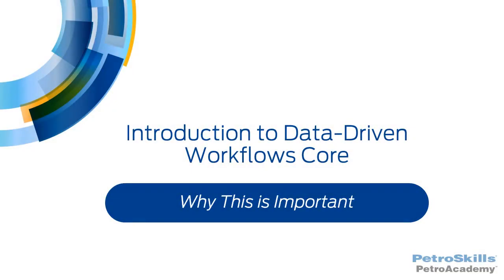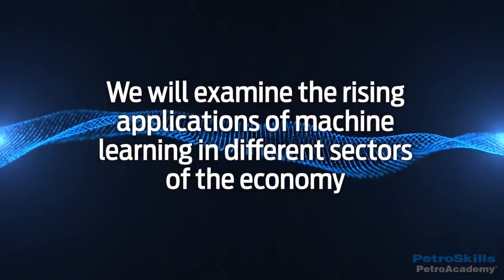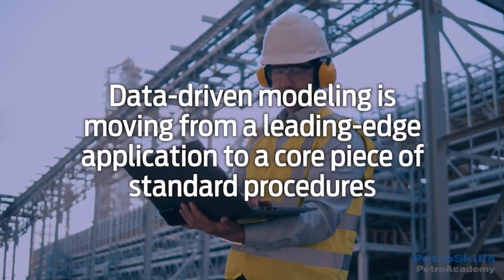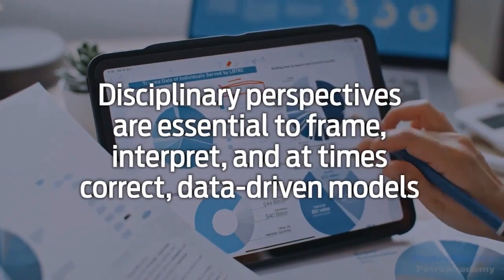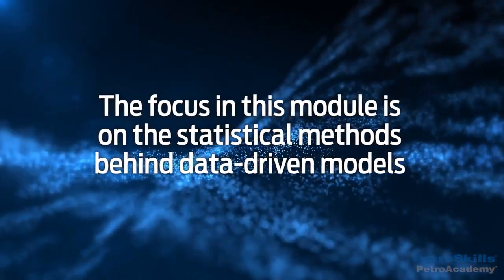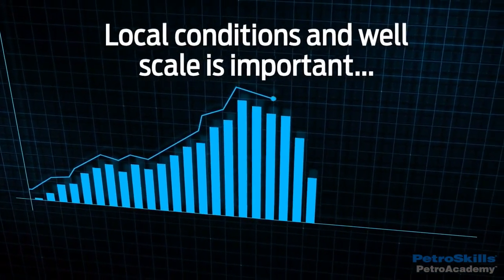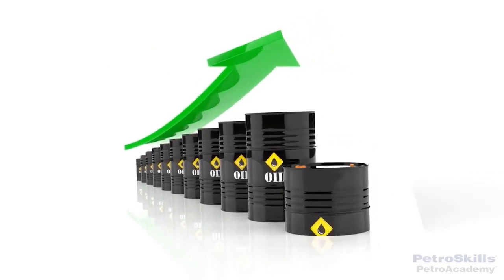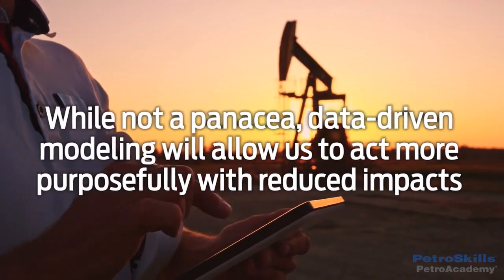Introduction to Data-Driven Workflows - why is this eLearning module important?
This PetroAcademy skill module introduces data-driven modeling, including its connection to machine learning. We will examine the rising applications of machine learning in different sectors of the economy and how this impacts daily life. Learners will then see how the principles and effects of machine learning are transforming work in the oilfield, focusing on the various applications of data-driven modeling and where this can make operations more efficient and profitable.